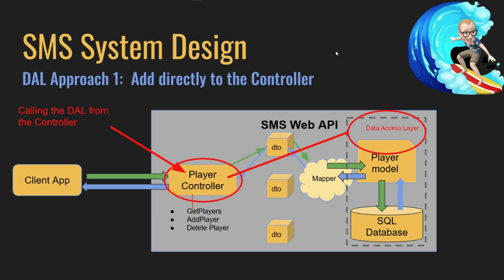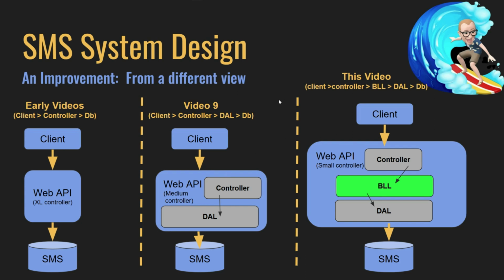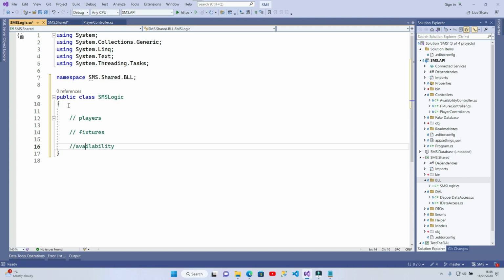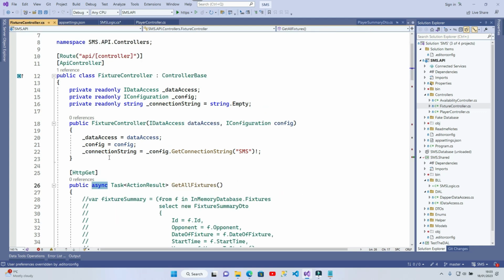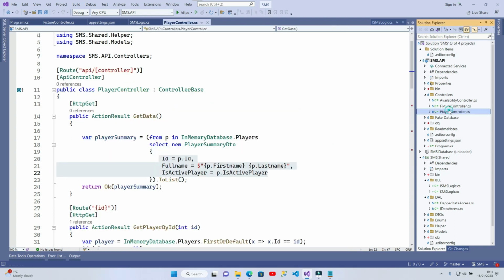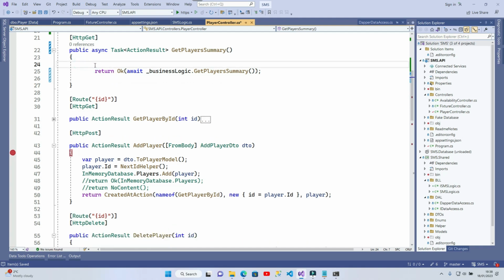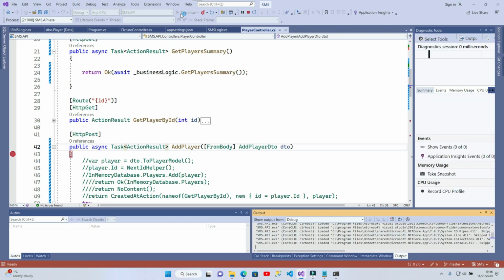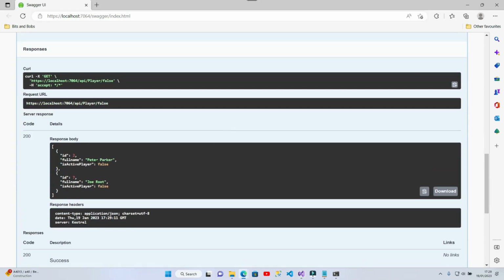Web API Series: Call DAL from Logic Layer (approach 2)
Part 10:  Approach 2 to accessing our database via the DAL.  By adding a Business Logic Layer to our Web API we can perform additional pre and post logic on the data retrieved from the database.  Therefore in this video we will create a new tier to our application (BLL) and get this layer to call the DAL layer, which in turn issues querys and commands against our SQL database.

This good practice provides even more seperation of concerns and de-coupling by using our good friend Dependency Injection!